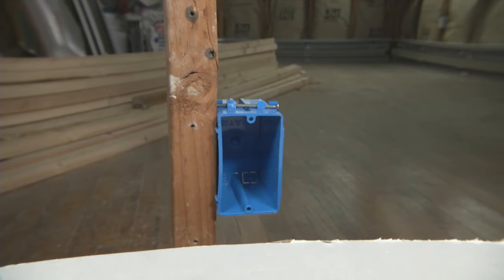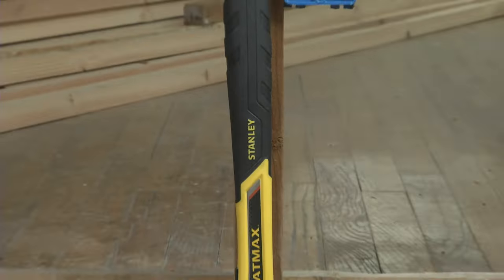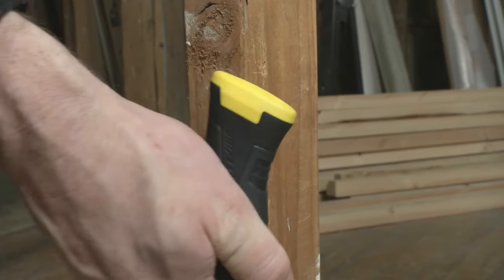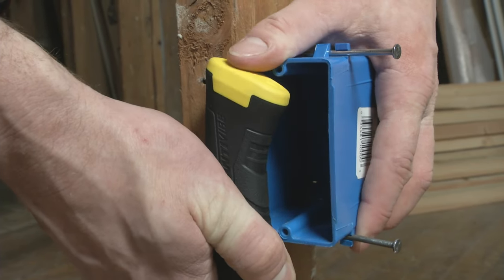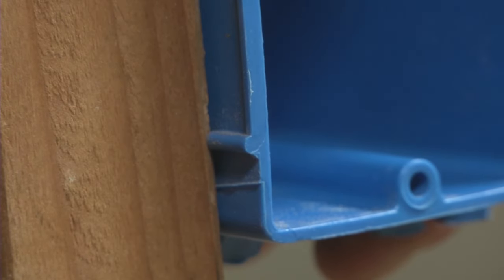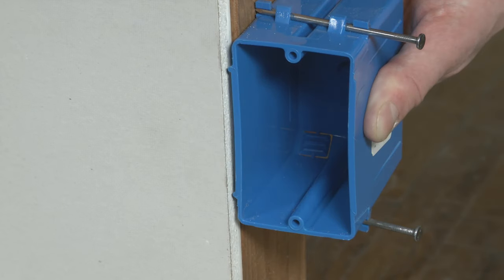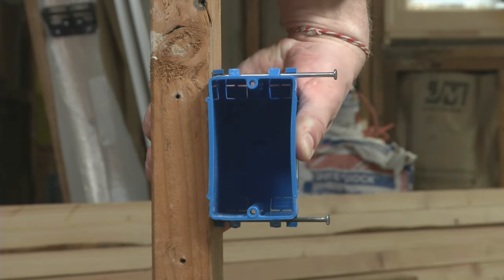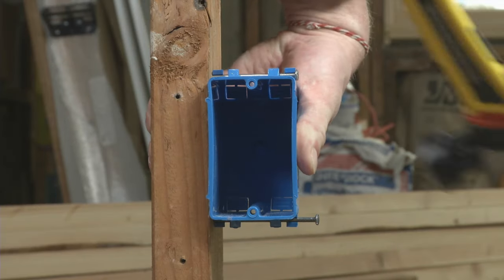How to Install an Electrical Outlet Box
A quick and easy way to install electrical outlet boxes